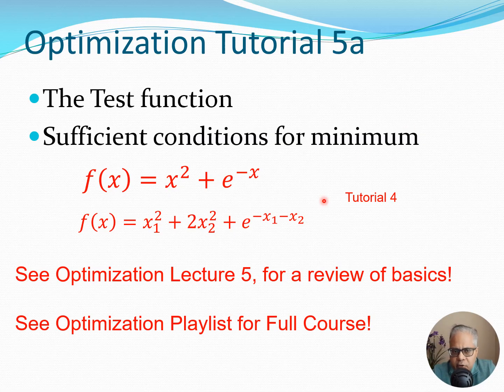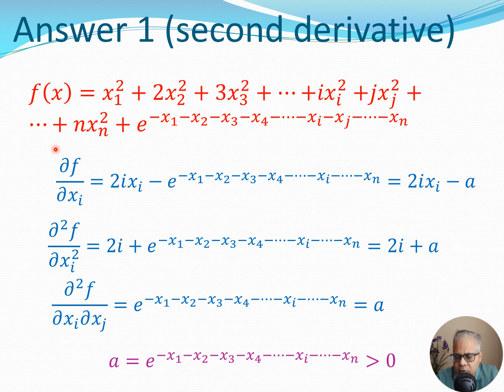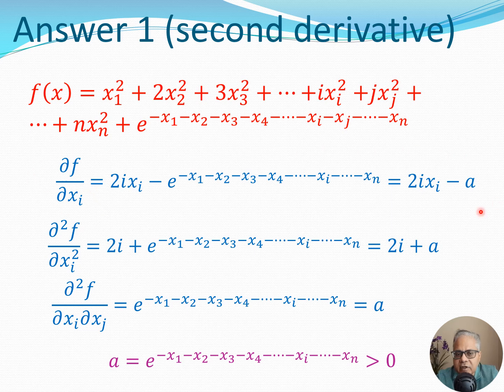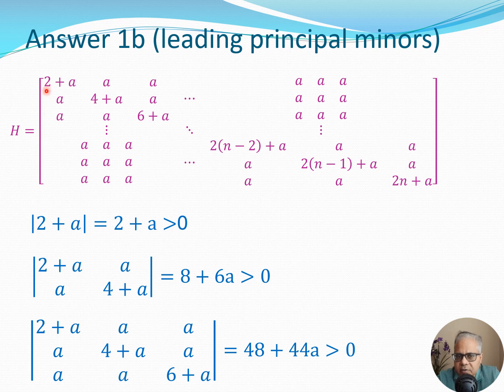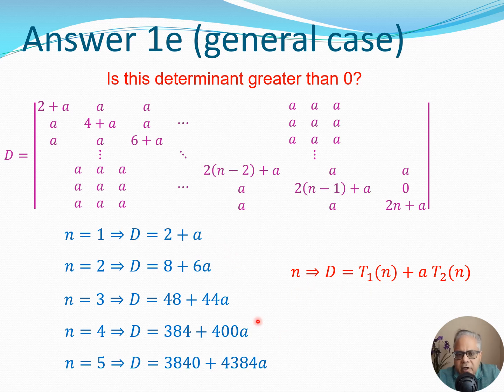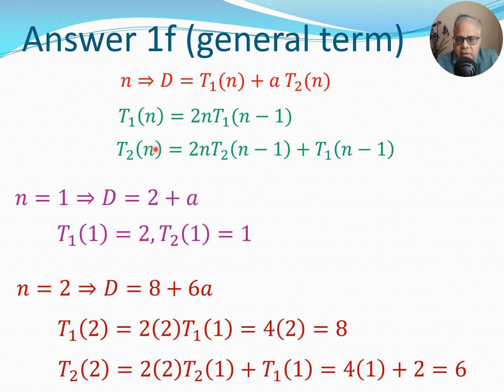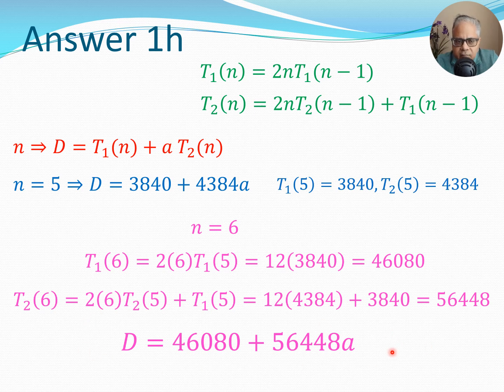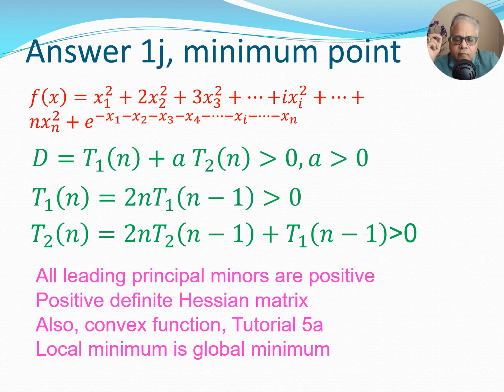Minimum of Test Function, Optimization Tutorial 5b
Sufficient condition for the stationary point of the test function being a minimum point is proved. The Hessian of the test function is shown to be positive definite.